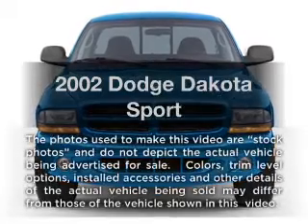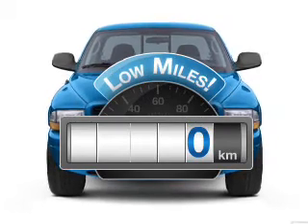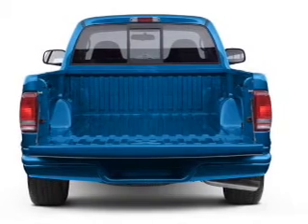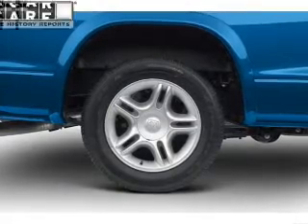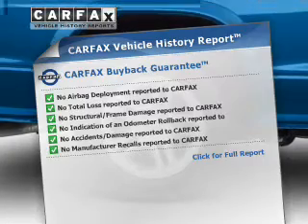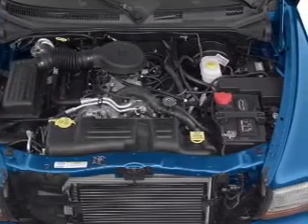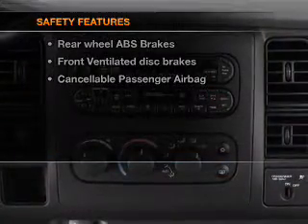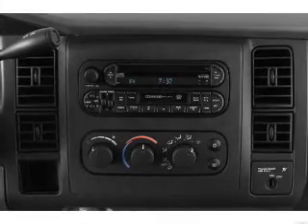2002 Dodge Dakota - Allentown PA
Year: 2002
Make: Dodge
Model: Dakota
Trim: Sport
Engine: 3.9 liter 6 cylinder 12 valve
Transmission:
Color: Gray
Mileage: 0
Address:
1951 Lehigh Street